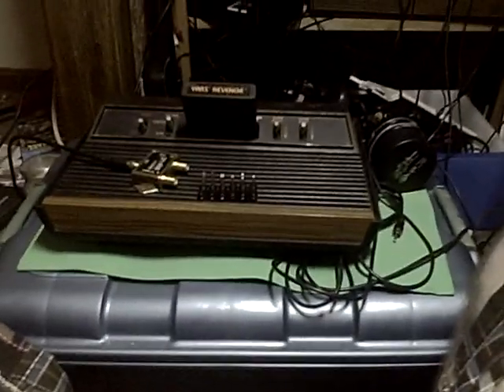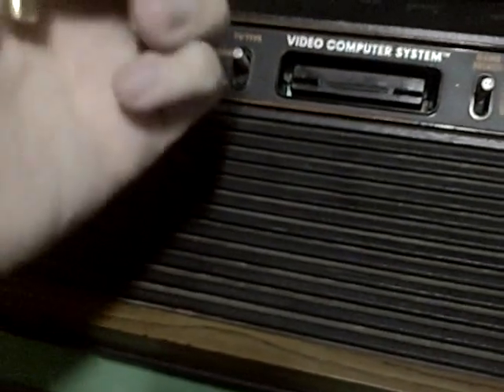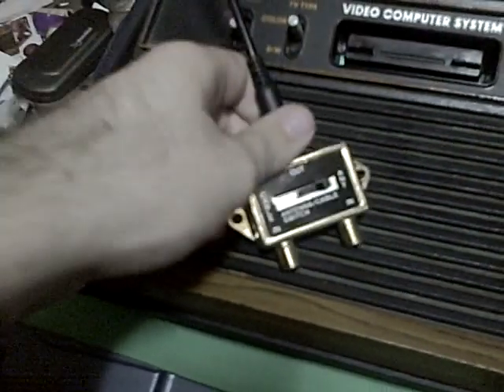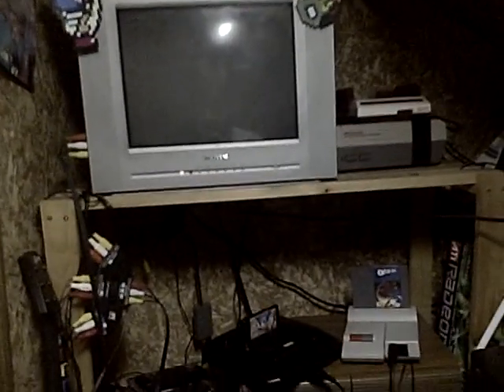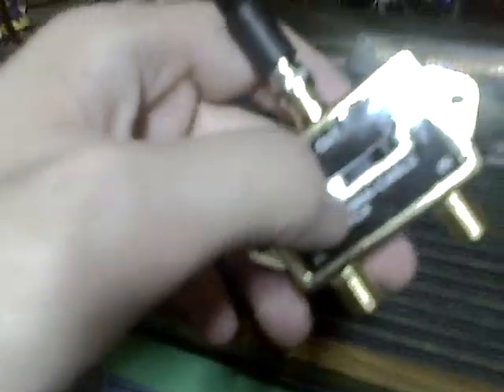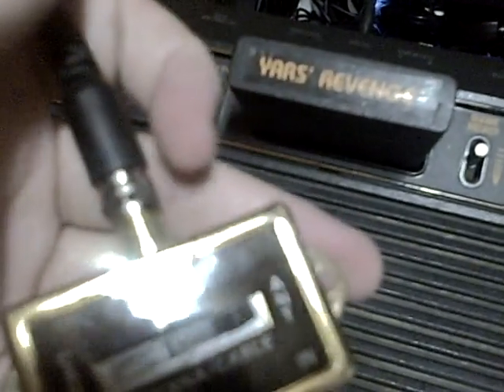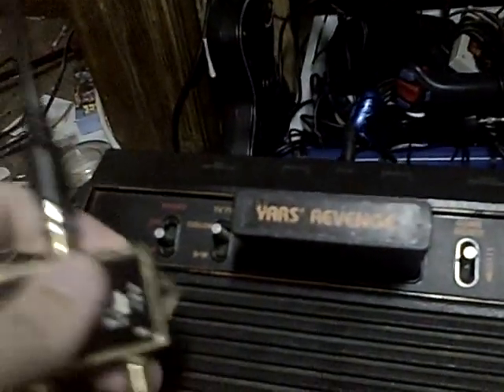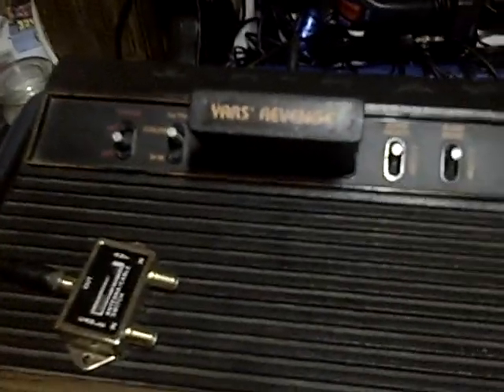Atari 2600 update